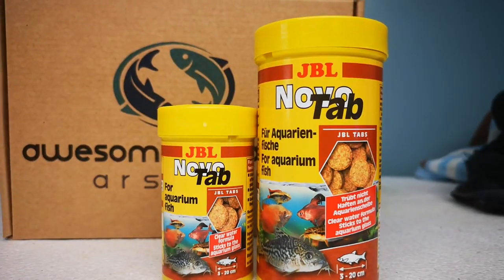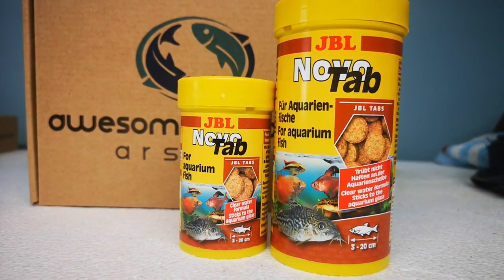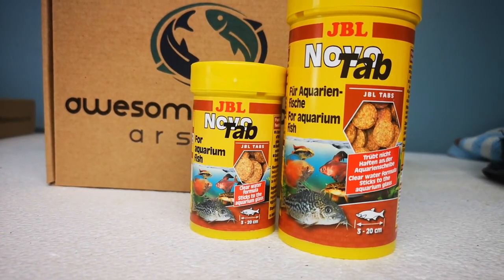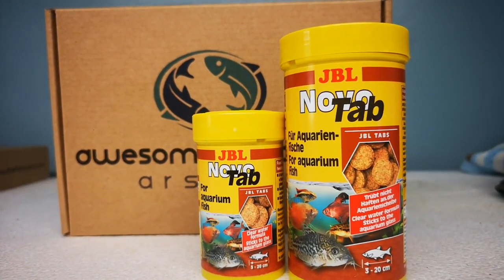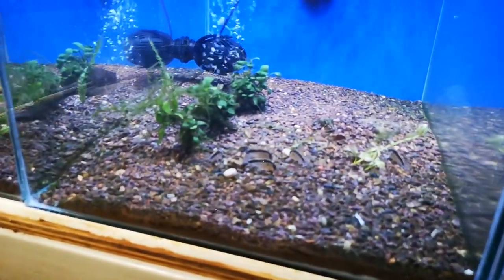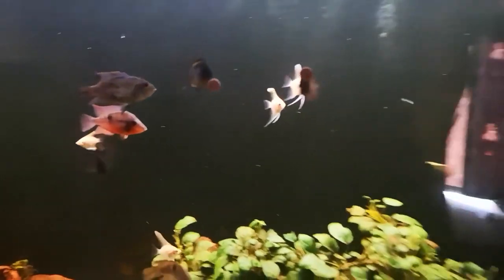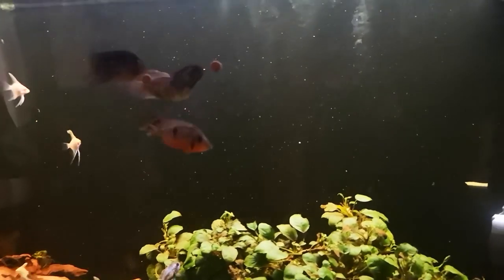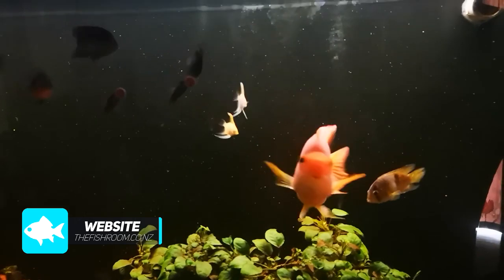JBL Novotab Fish Food Review!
Today we do a product review on JBL Novotab fish food, this is a good for for the likes of Corydora, Loaches and plecos.